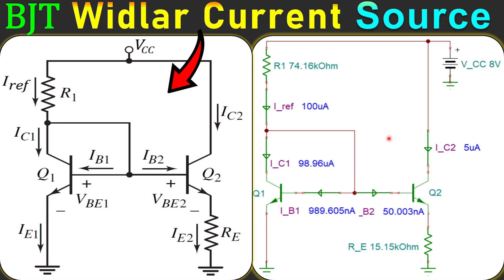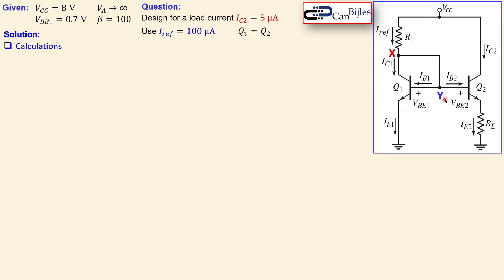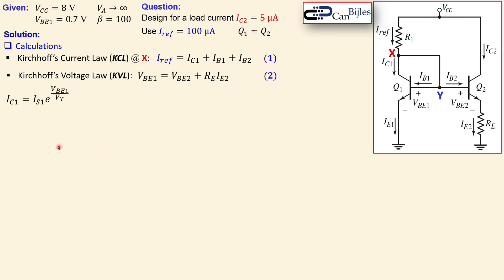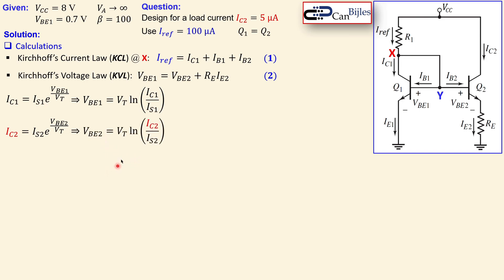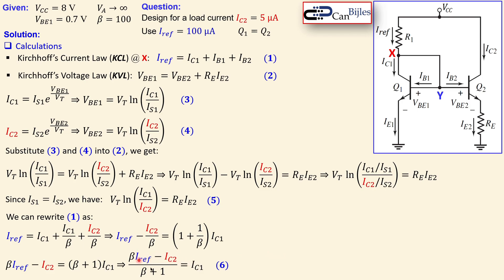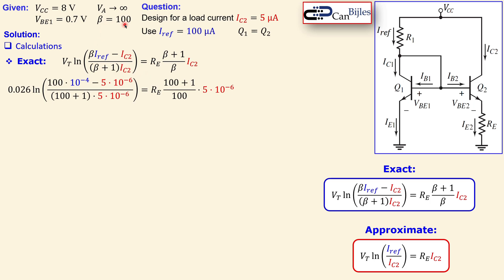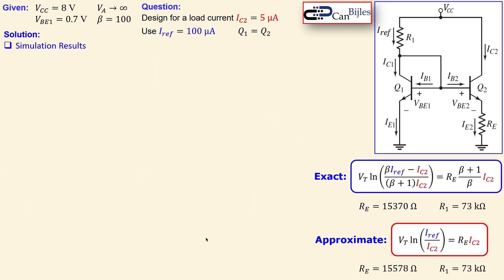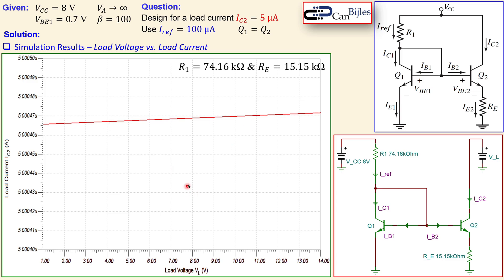BJT Widlar Current Source Design 🌟 Calculations & SPICE Simulations 💡 Example 4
In this video, we will discuss the design of a Widlar current source. This current source is mainly used to create very small currents, on the order several microamperes.In order to get the same low current with current mirror or Wilson current source, you will need to use a large resistor, which is not always practical, especially in IC design.

We will determine the required reference current and the component value for a required load current. We will also do parameter sweep analysis and discuss the effect of the change in load voltage.